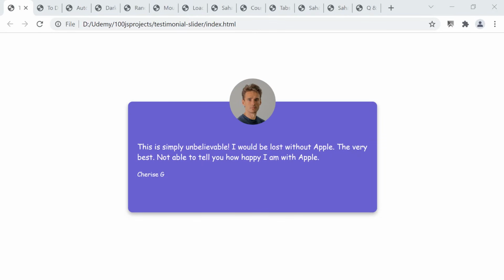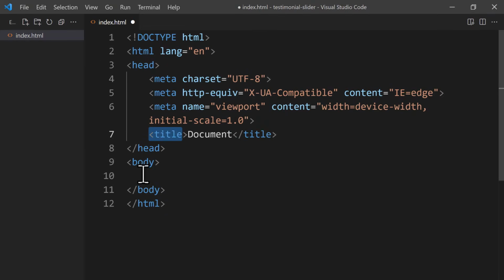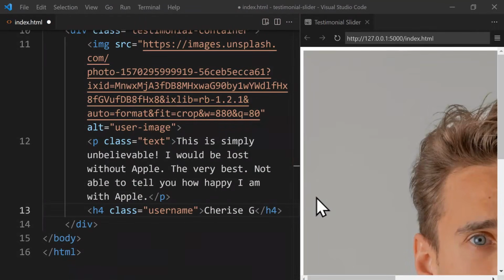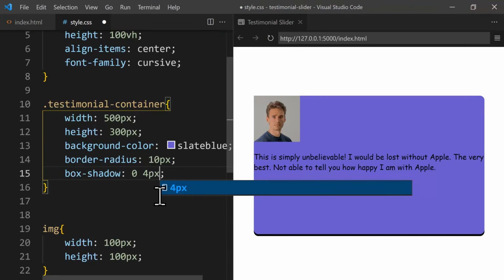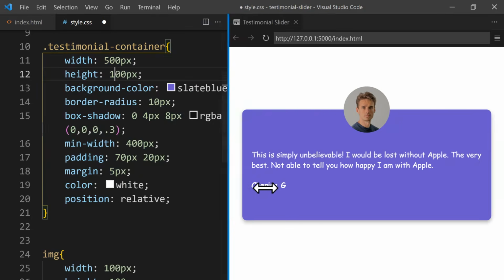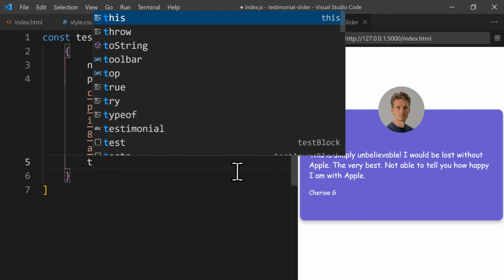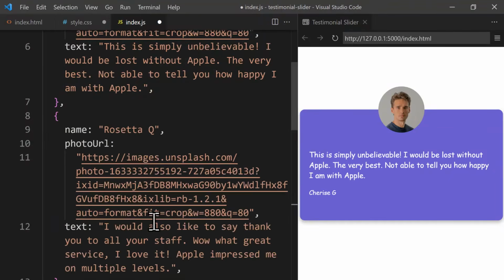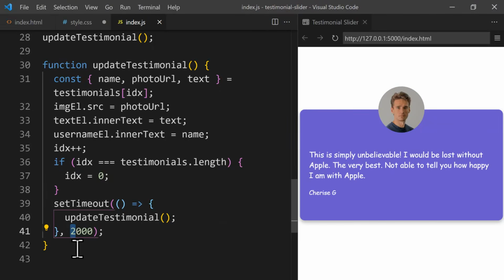Build a Stunning Testimonial Slider with HTML, CSS, and JavaScript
Testimonial Slider Project with HTML, CSS, and JavaScript

Welcome to this exciting tutorial where we dive into creating a dynamic testimonial slider for your website. You'll learn how to build a clean, professional design that showcases client feedback in an engaging way. We start with the basics by setting up the HTML structure using Visual Studio Code and adding elements like profile images from Unsplash and generated quotes. The process feels straightforward and rewarding as you see your project come to life step by step. By the end, you'll have a slider that automatically updates every 10 seconds, making your site more interactive and trustworthy. This project is perfect for beginners looking to enhance their web development skills with practical features.

Once the HTML foundation is in place, we move on to styling with CSS to give your testimonial box a polished look. You'll center the profile image in a circle at the top, add subtle shadows, and ensure everything aligns perfectly on different screen sizes. Adjusting padding, fonts, and colors helps create an elegant appearance that draws viewers in. We carefully explain each property, so you understand why certain choices improve the overall design. Watching the preview update in real-time keeps the learning process fun and motivating.

Finally, we add JavaScript to bring the slider to life by creating an array of testimonials and a function that cycles through them smoothly. Linking the script file and using simple queries makes the automation easy to follow and implement. You'll see how to loop the content endlessly without any glitches, providing a seamless user experience. This tutorial empowers you to apply these techniques to your own projects right away. Keep practicing these steps, and you'll gain confidence in building modern web features.

timestamp:
0:00 - Preview - Testimonial Slider
1:23 - HTML - Testimonial Slider
7:50 - CSS - Testimonial Slider
16:52 - JavaScript - Testimonial Slider